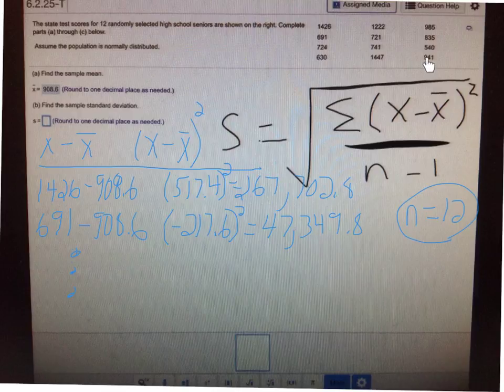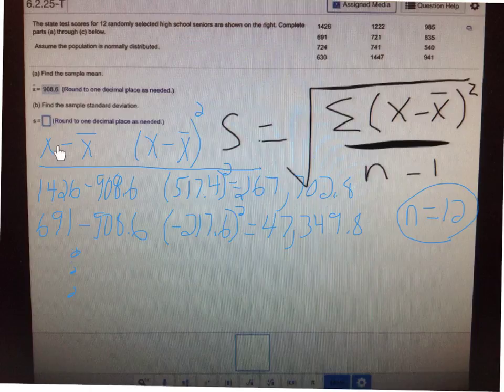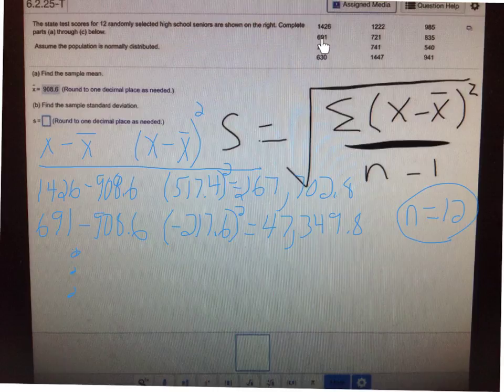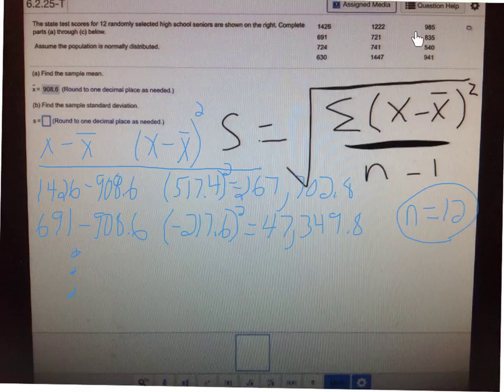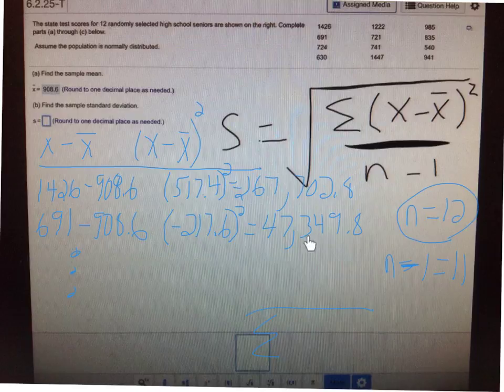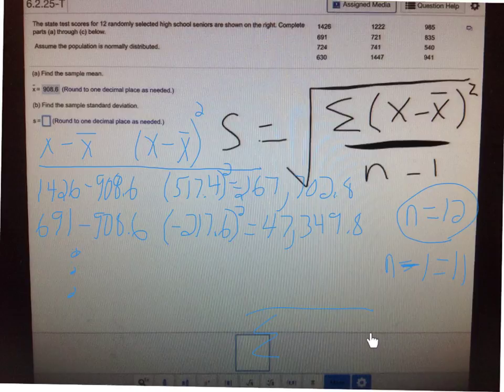sample standard deviation